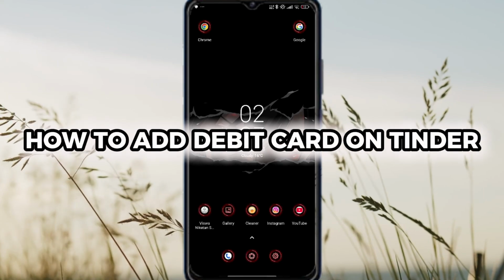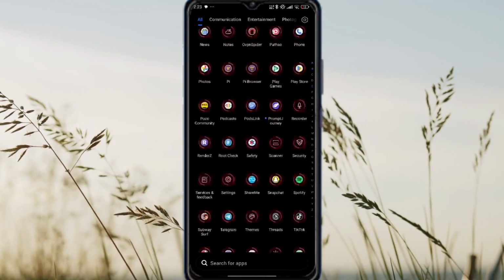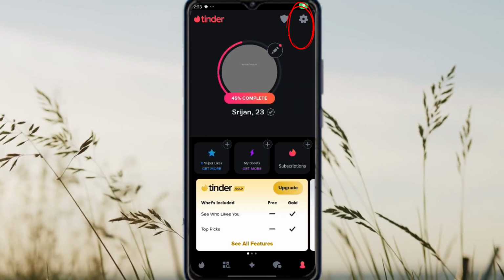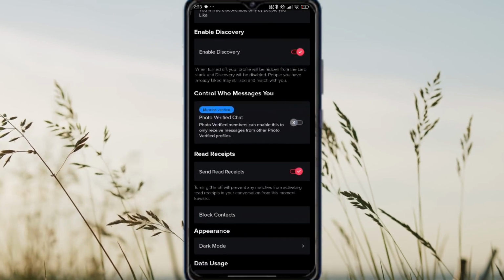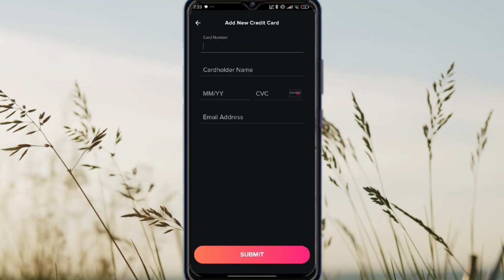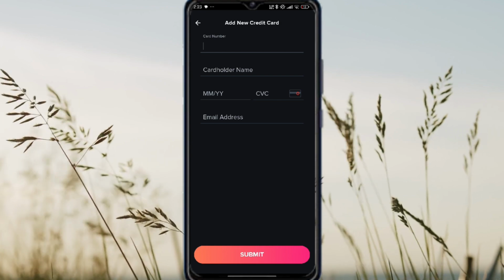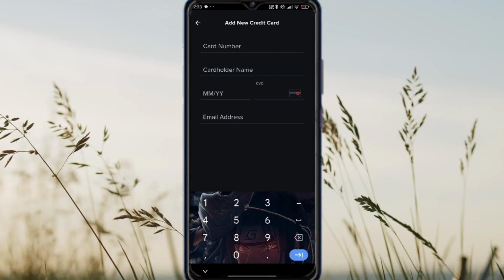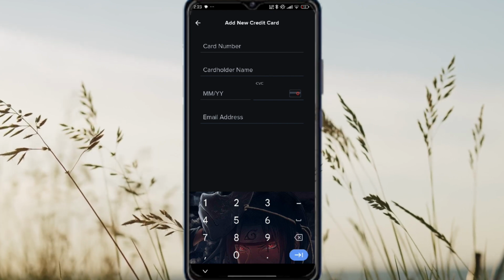How to Add Debit Card on Tinder 2025?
Want to add a debit card on Tinder for seamless payments? Whether you're adding a new payment method or updating an existing one, we’ve got you covered.

Stick around for a pro tip on managing your subscriptions to avoid unwanted charges!